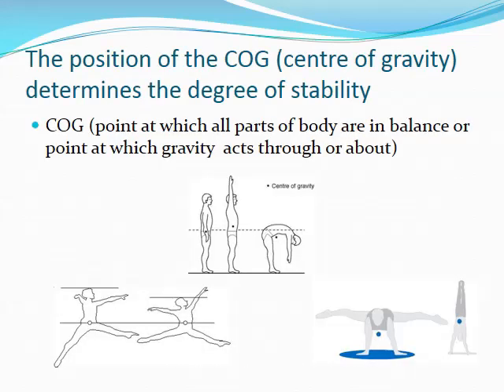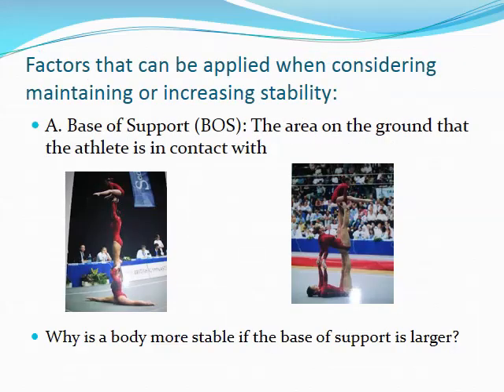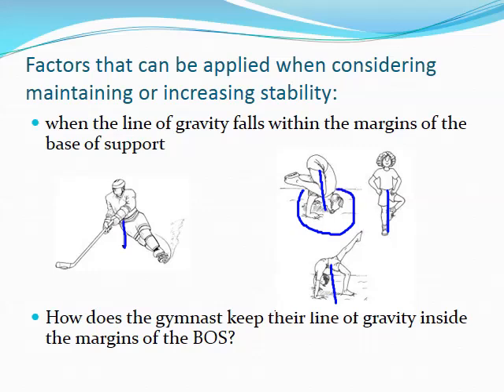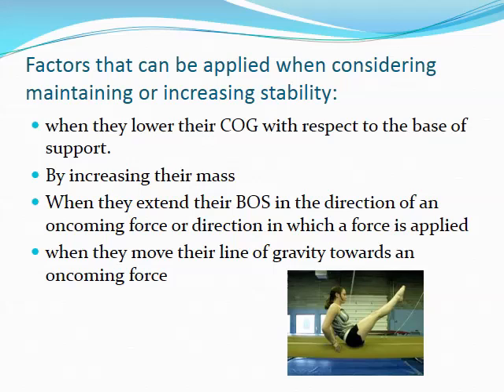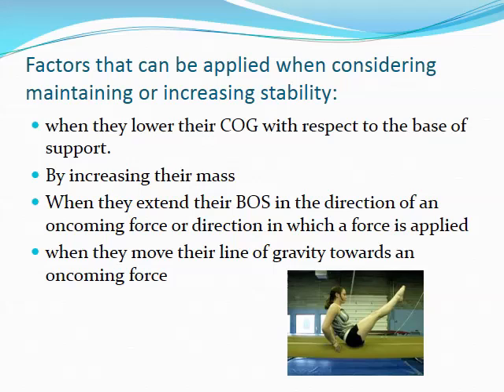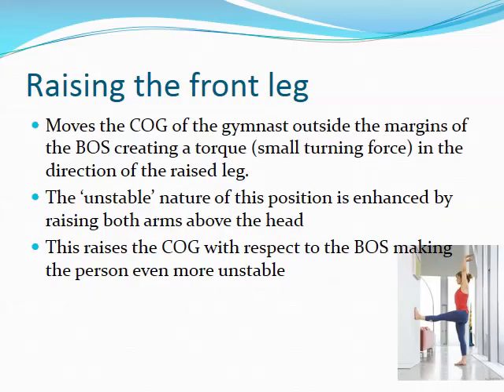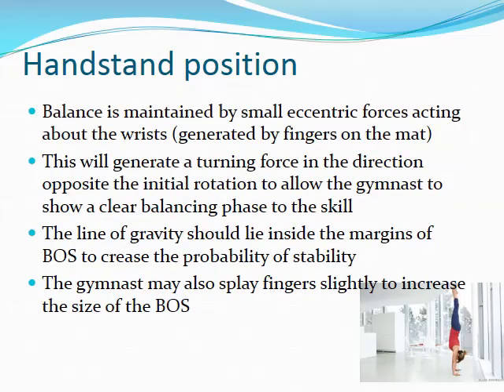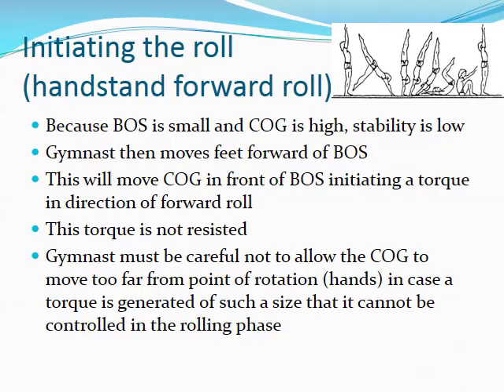STABILITY & BALANCE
Y13 biomechanics of gymnastics - basic intro